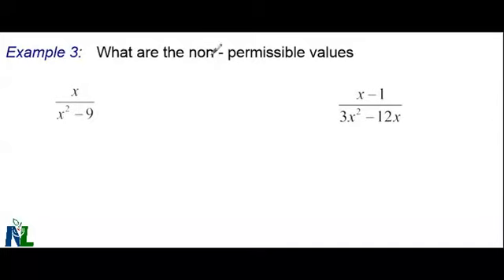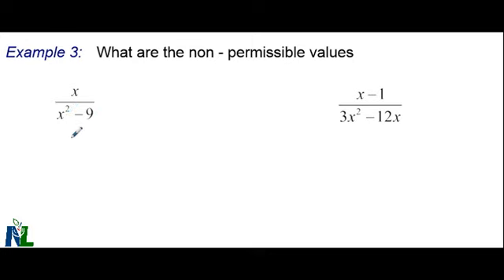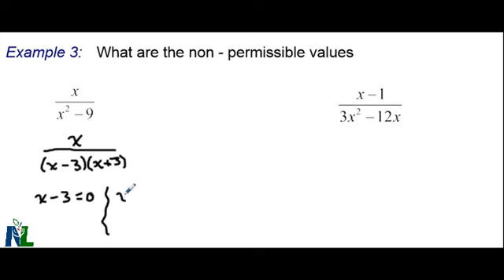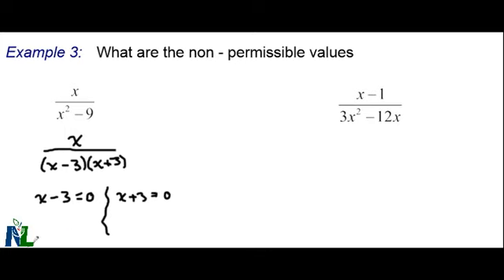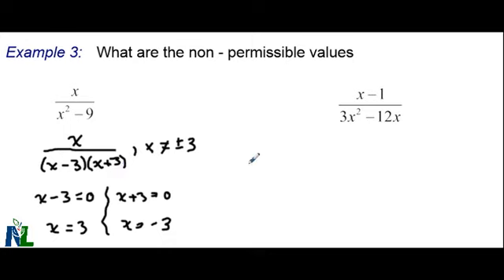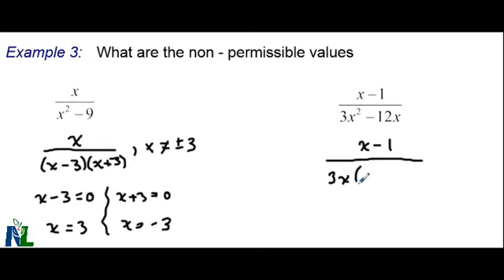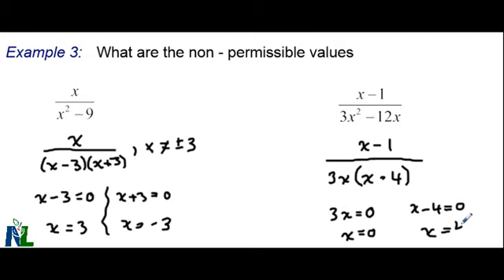Non permissible values